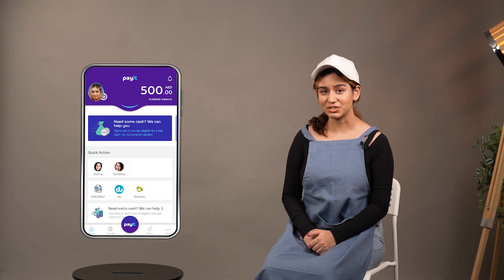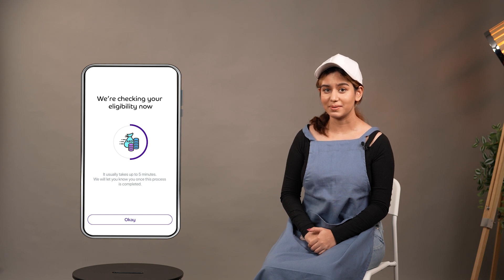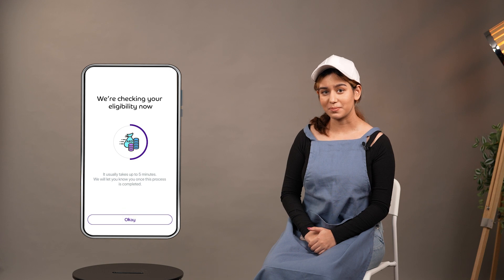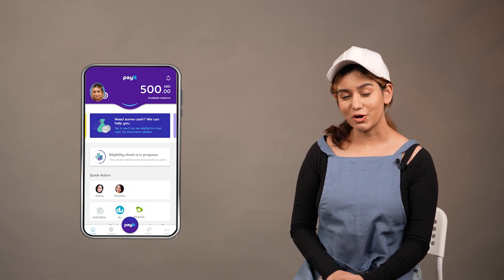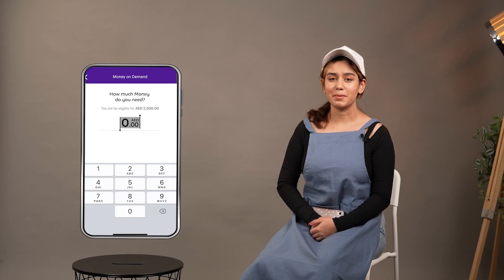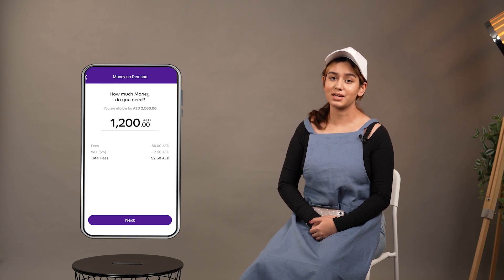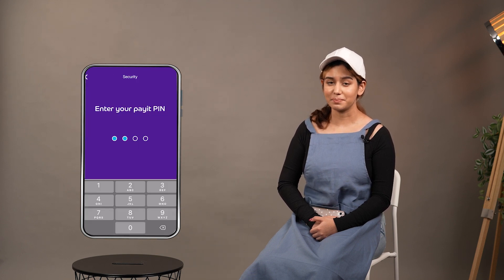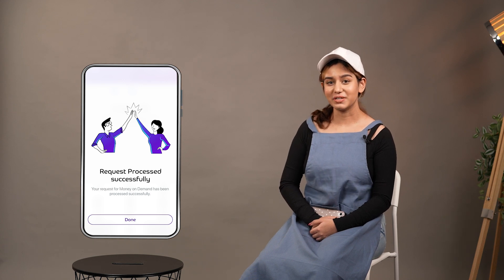Payit - Money on demand for ratibi (Bangla)